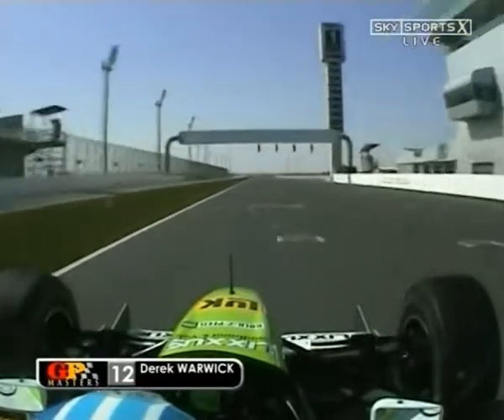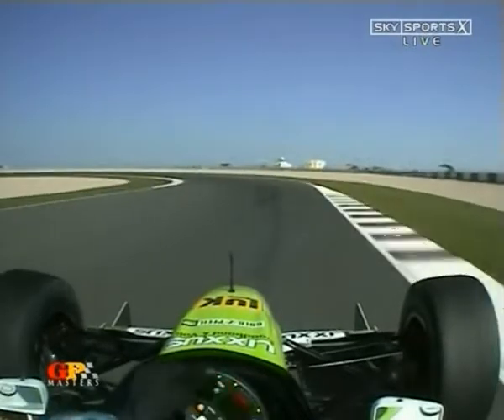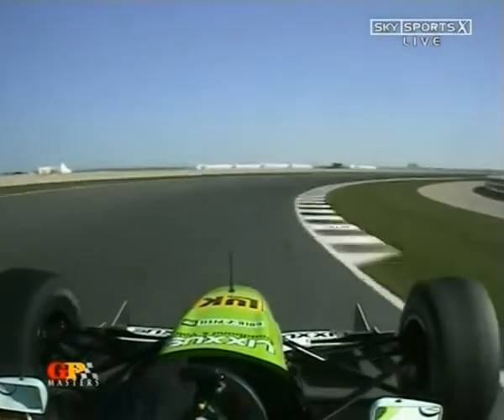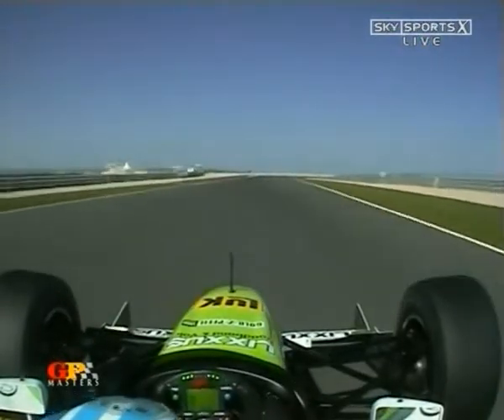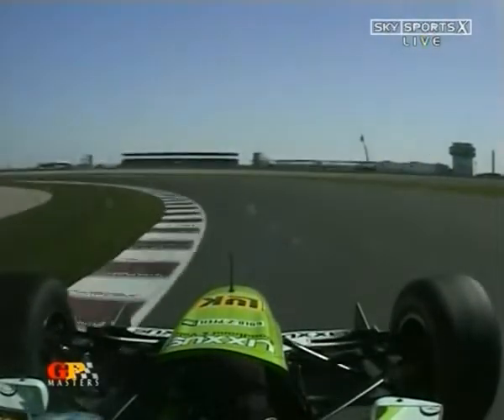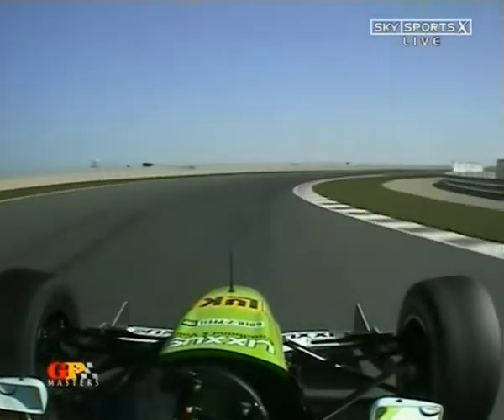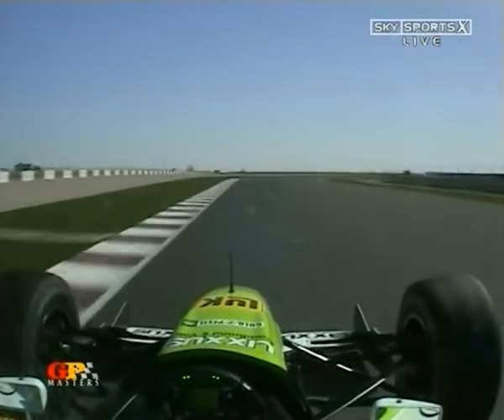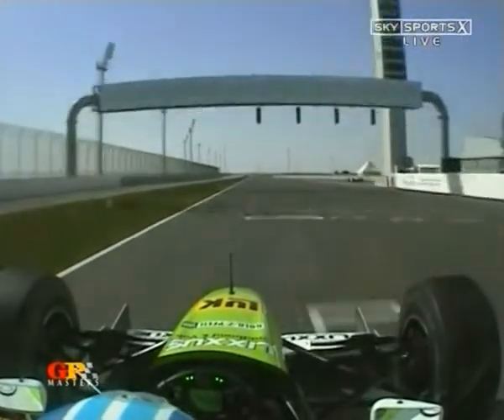GP Masters, Qatar 2006 (Q) Derek Warwick OnBoard